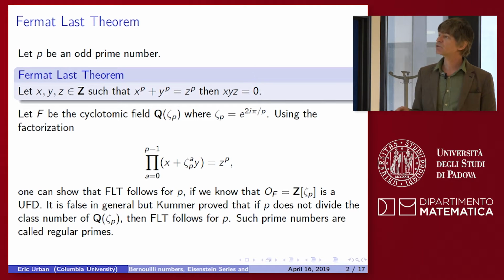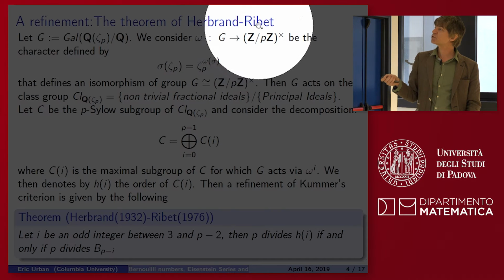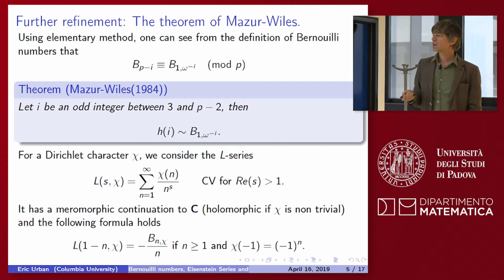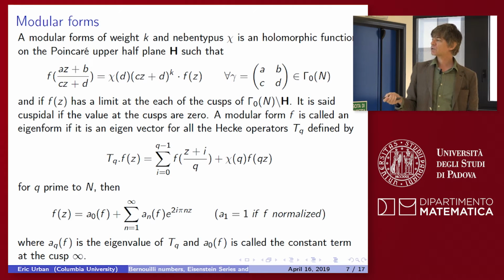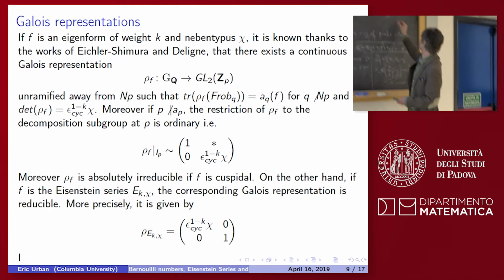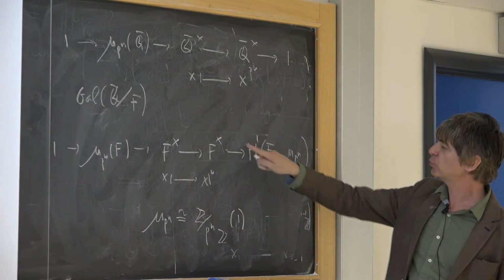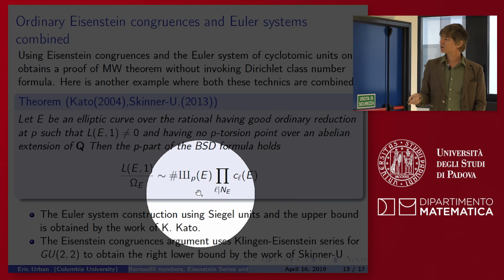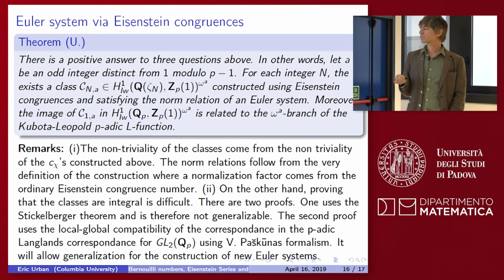Numeri di Bernoulli, serie di Eisenstein e unità ciclotomiche - Eric Urban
Seminario facente parte di "COLLOQUIA PATAVINA - Ciclo di colloqui di Matematica e Informatica"
16/04/2019, Dipartimento di Matematica, Università di Padova

ABSTRACT
Ricorderò cosa rappresentano gli oggetti citati nel titolo e spiegherò come sia possibile combinarli in un modo nuovo per dimostrare un importante Teorema di Mazur e Wiles (dimostrazione di una congettura di Iwasawa). Se p è un numero primo e zeta è una radice primitiva p-esima dell'unità, è noto grazie a Kummer che l'ultimo teorema di Fermat per il numero primo p (ovvero che (x^p+y^p+z^p=0 e x,y,z in Z implicano xyz=0)) può essere dimostrato con metodi elementari se sappiamo che l'anello Z[zeta] è quasi un dominio a ideali principali. Secondo Kummer, un tale numero primo p è detto numero primo regolare. Il teorema di Mazur-Wiles fornisce una formula in termini di numeri di Bernoulli che misura il difetto di un numero primo p rispetto all'essere un numero primo regolare.

RELATORE
Prof. Eric Urban (Columbia University)

Eric Urban ha studiato all'École Normale Supérieure de Lyon e ha conseguito il dottorato di ricerca a Orsay nel 1994 sotto la supervisione di Jacques Tilouine, prima di entrare al CNRS nel 1995 come ricercatore e successivamente come direttore di ricerca. È stato distaccato dal Eric Urban è stato professore assistente Hedrick presso l'UCLA dal 1997 al 2000 e professore ordinario alla Columbia University di New York dal 2006. Nel 2005 ha ricevuto il prestigioso premio Lenfest Columbia Faculty Award. È stato relatore invitato all'ICM di Madrid nel 2006 e borsista Guggenheim nel 2007.

Eric Urban si occupa degli aspetti aritmetici della teoria delle forme automorfe. In particolare, studia le loro famiglie p-adiche e le loro implicazioni per lo studio delle deformazioni delle rappresentazioni di Galois, al fine di affrontare questioni fondamentali della teoria di Iwasawa e casi delle congetture di Bloch-Kato sui numeri di Tamagawa associati ai motivi. Insieme a Chris Skinner, ha dimostrato la Congettura Principale nella teoria di Iwasawa delle curve ellittiche p-ordinarie, che ha importanti conseguenze per il caso di rango zero della parte p della congettura di Birch e Swinnerton-Dyer.